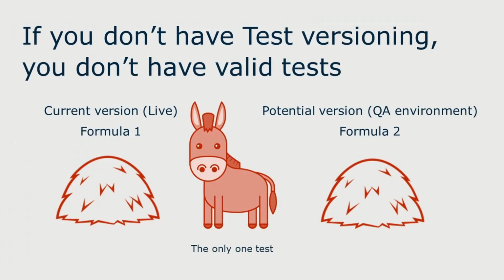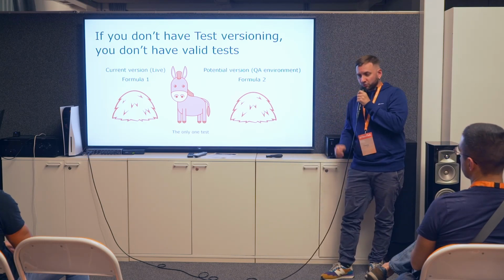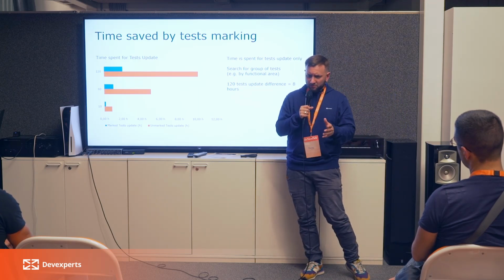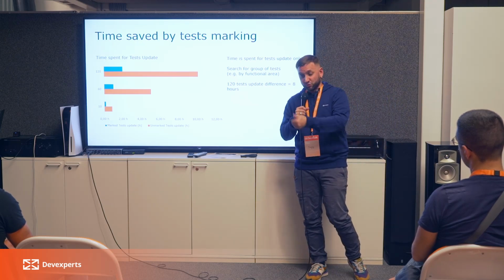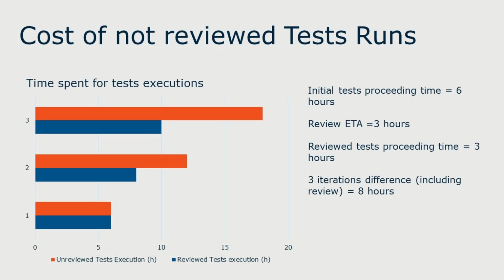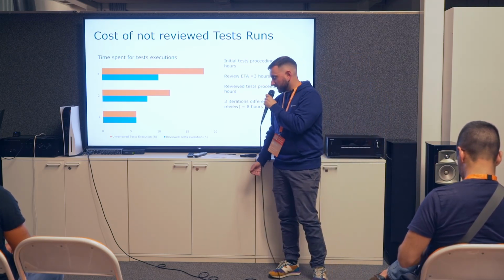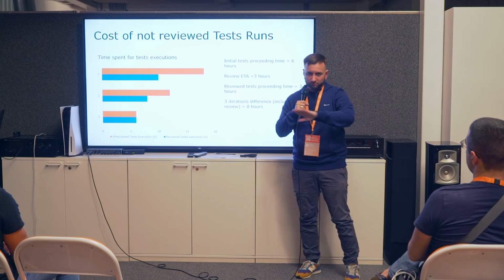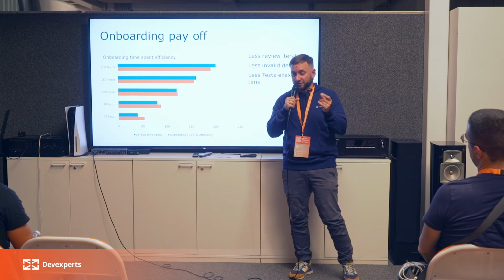Cost of Poor Test Policy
Sometimes QA teams skip activities which look unnecessary to save some time for testing, sometimes beautiful and useful testing policies and other documents are written but not applied.

During his presentation, Sergey Fedulov will take a look at some of the most common mistakes, estimate their costs, and discuss what solutions might help reduce the time and cost of testing.

Timestamps
0:00 Introduction
2:09 Factor 1 - Tests
12:16 Tests: suggested solutions
14:41 Factor 2 - Team
25:29 Team: suggested solutions
26:56 Conclusion